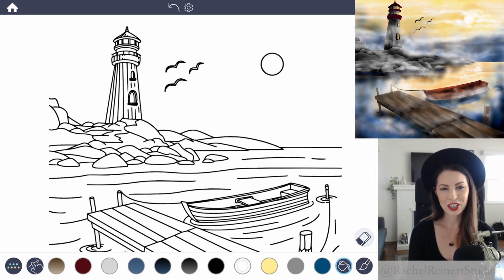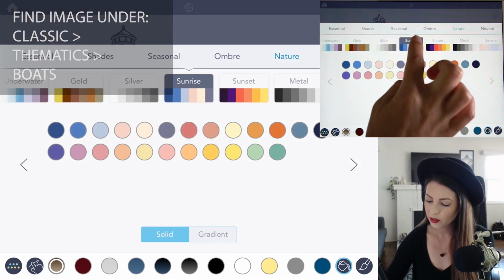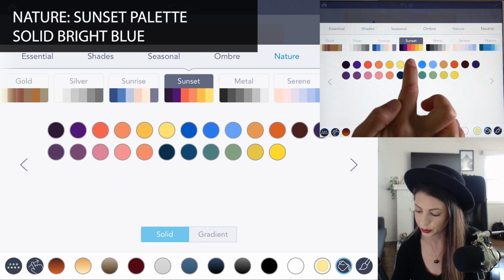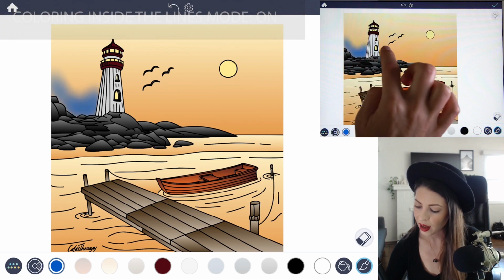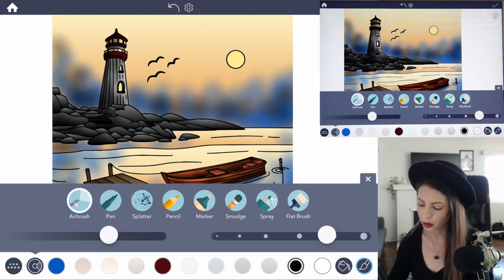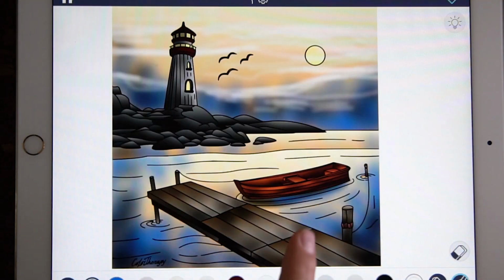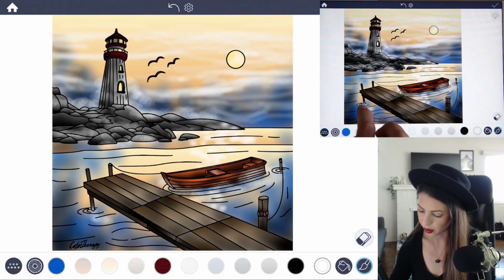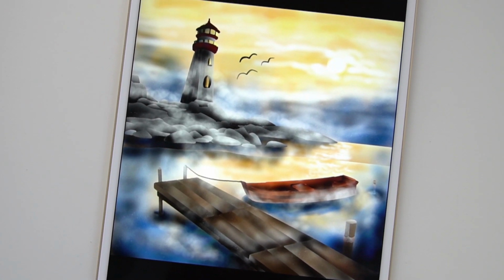Coloring Tutorial: How to Create Foggy Morning with Color Therapy App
In this Advanced Coloring tutorial, we will teach you how to create foggy morning with advanced tools using the Color Therapy App .